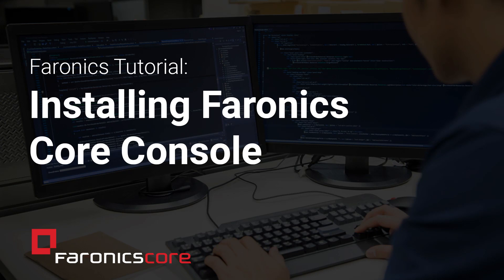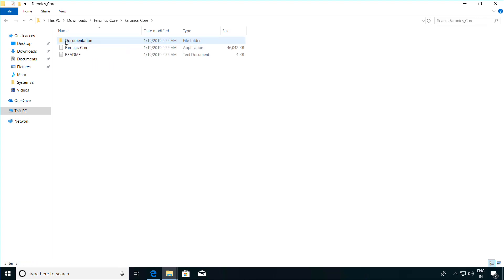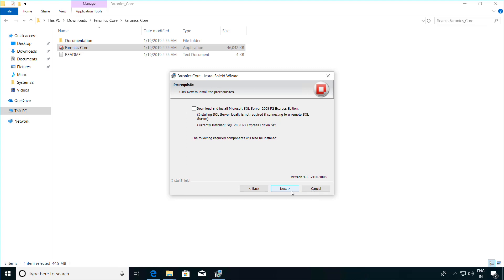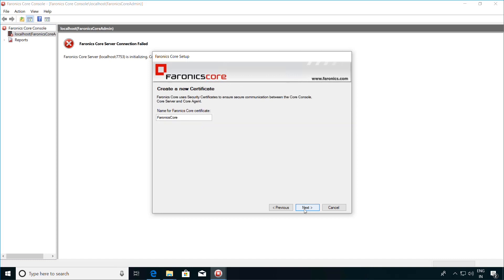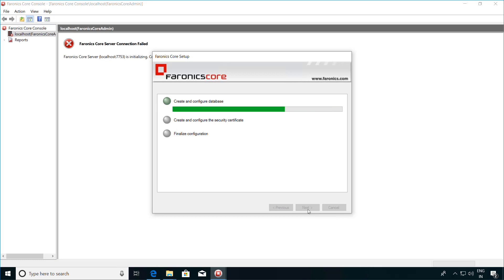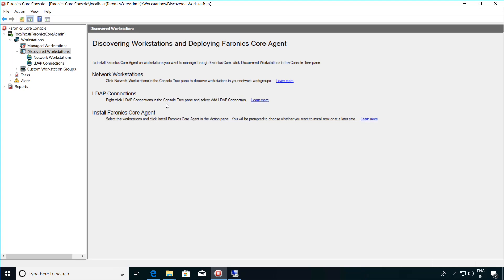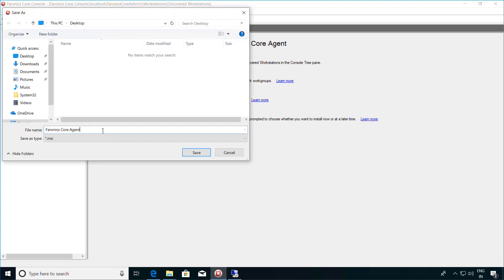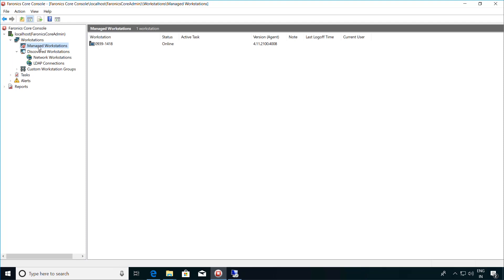Faronics Tutorials: How to Install Faronics Core Console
Manage a large number of workstations centrally using Faronics Core Console. Learn how to setup the Faronics Core Console and install Faronics Core Agent.